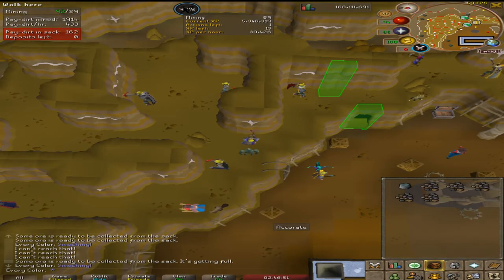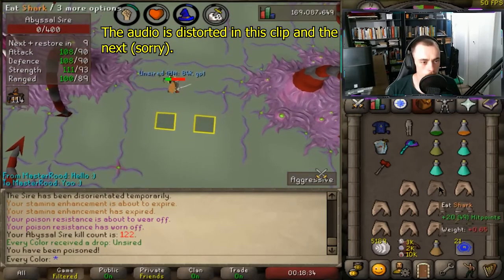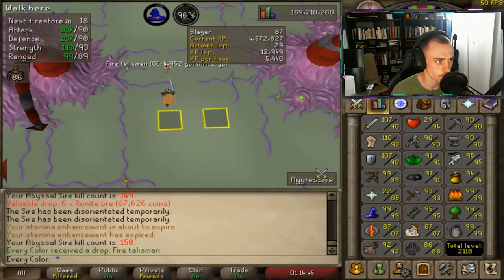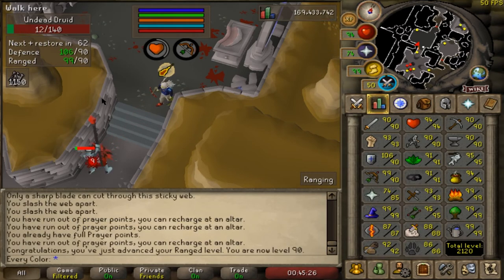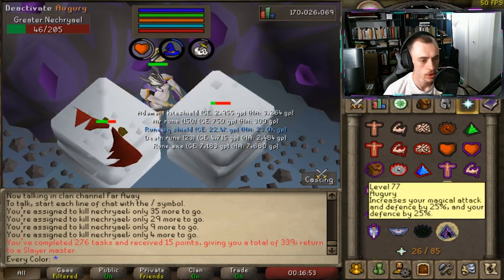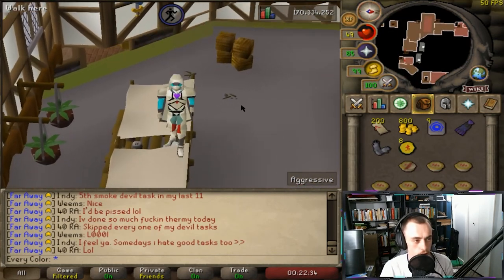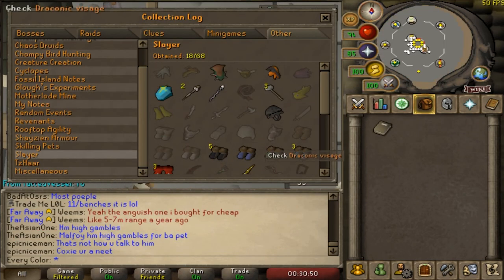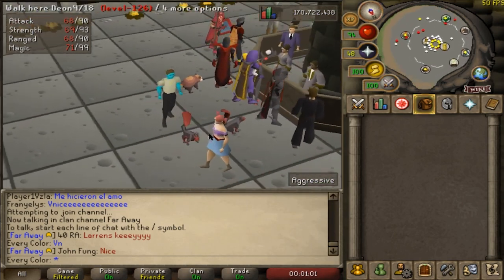[OSRS] 139KC BLUDGEON I Max Journey Ep. 7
Abyssal Sire blesses us, we upgrade to Brimhaven Blue, and much more!